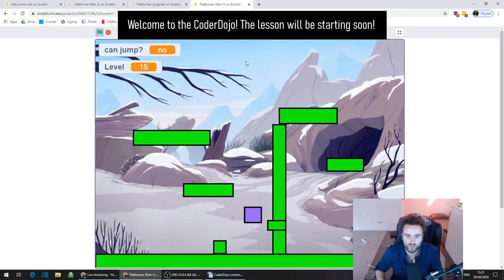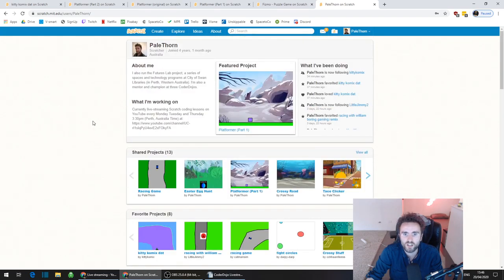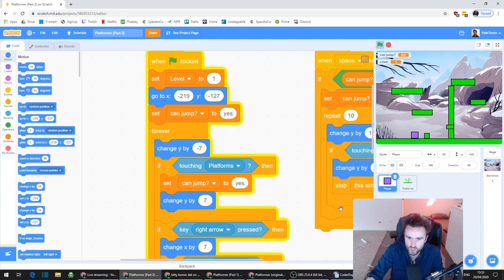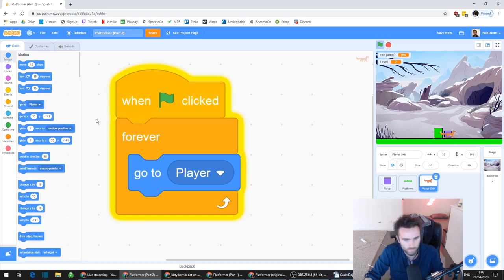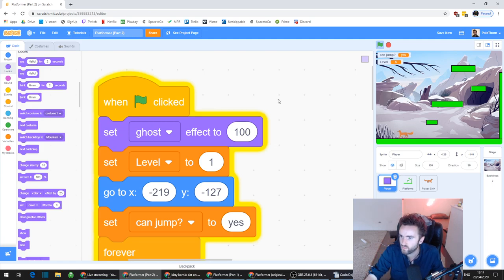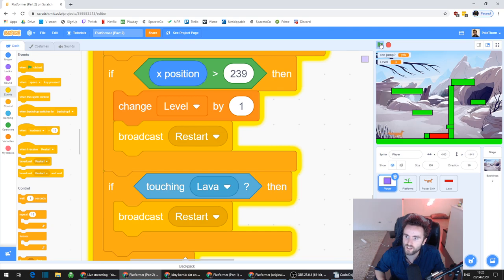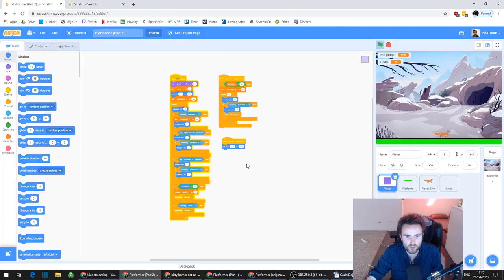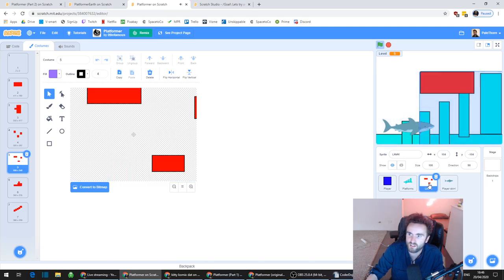Making a Platformer in Scratch - PART 2 (CoderDojo Livestream)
Let's put death walls into our engine for a Mario-style platformer game in Scratch!
Check our channel to see our next Live-stream coding lesson. If you join us live, we can help with your code over the chat!